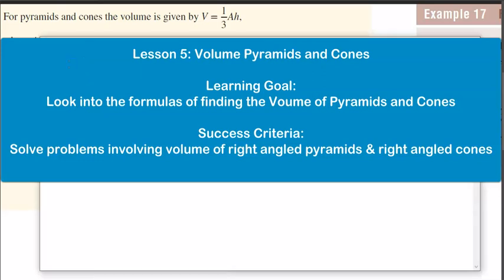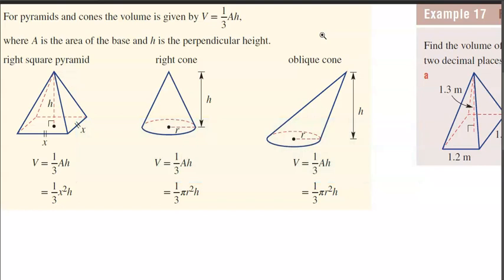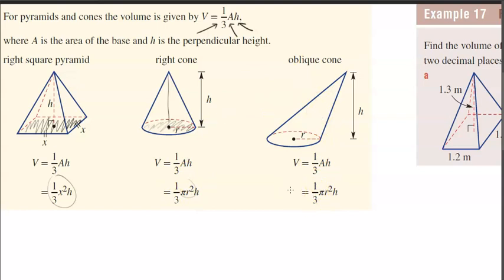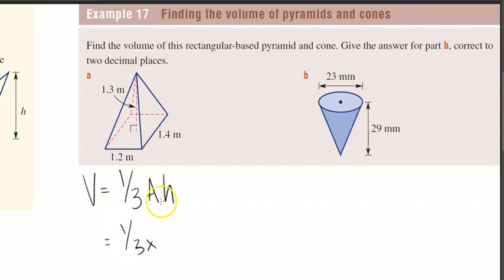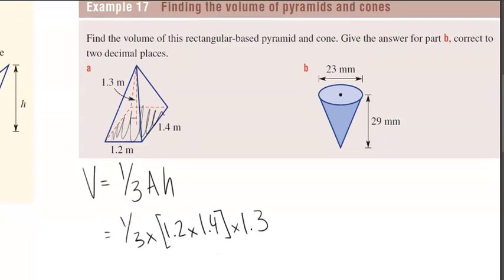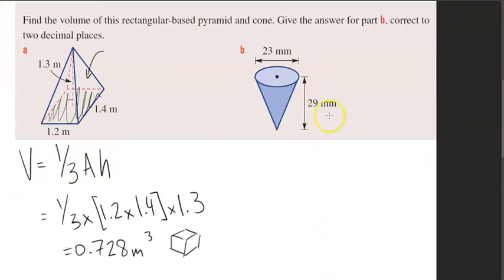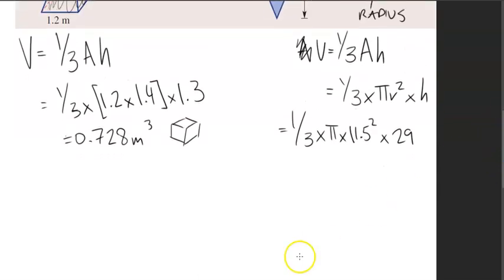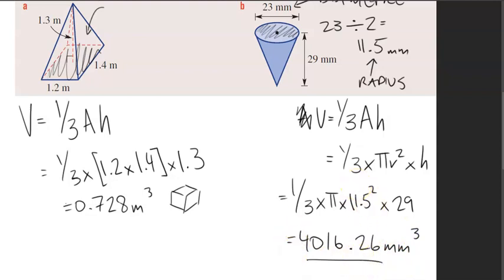Year 10 General Maths - TSA and Volume - 5. Volume Pyramids and Cones